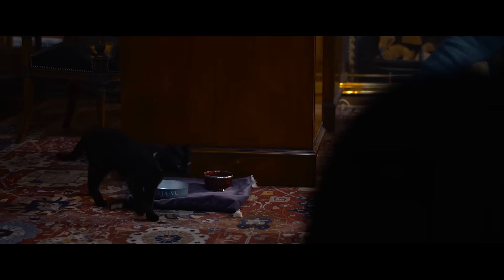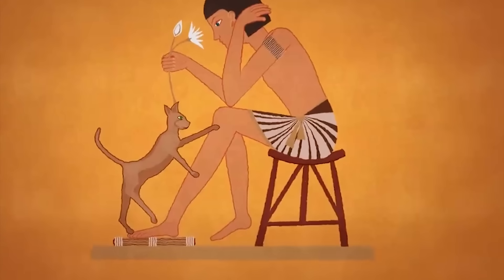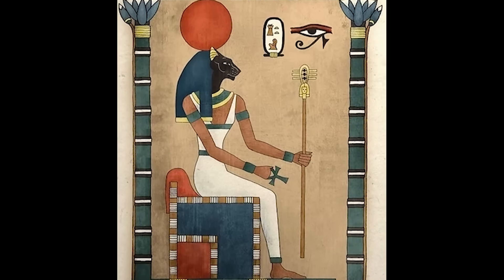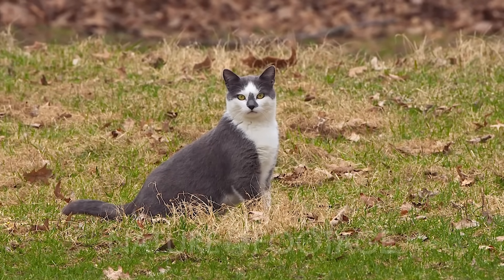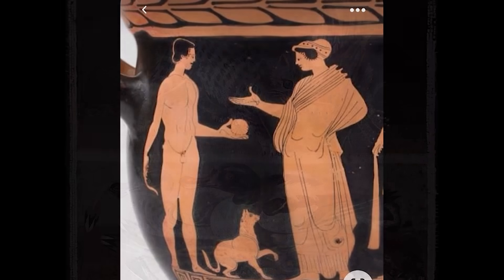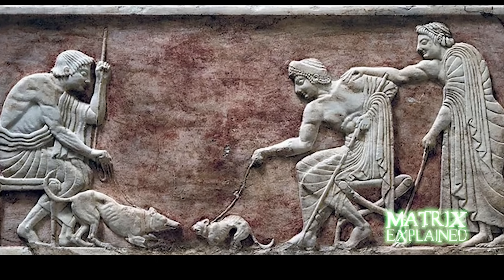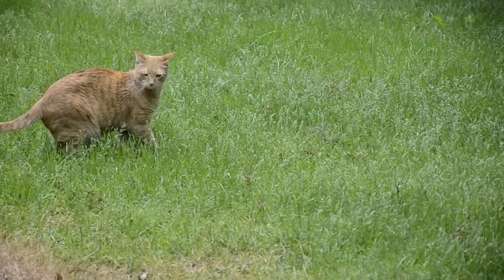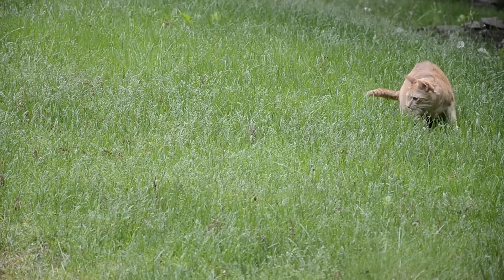The Matrix Cat is Not What You Think | MATRIX EXPLAINED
***Welcome to MATRIX EXPLAINED***
Here you will find everything you need to know about The Matrix franchise. From the movies to the comics, universe, theories, news, and secrets!

===AND, "WELCOME TO THE DESERT OF THE REAL."===